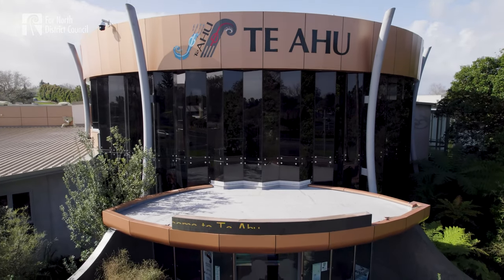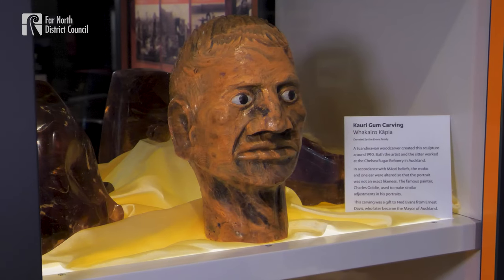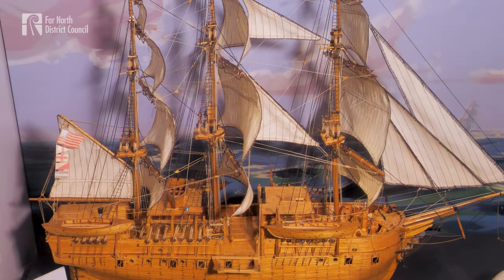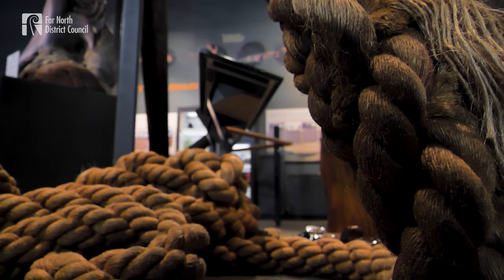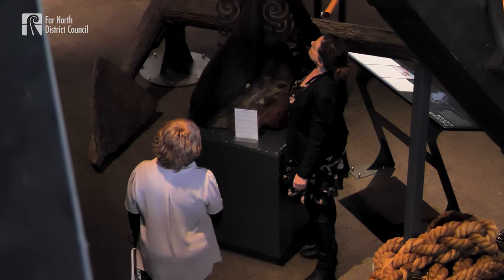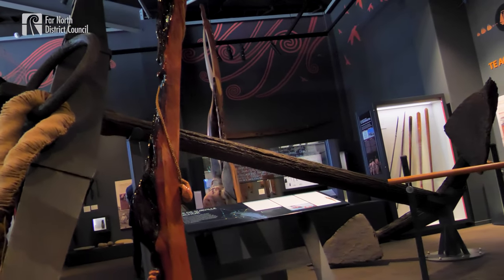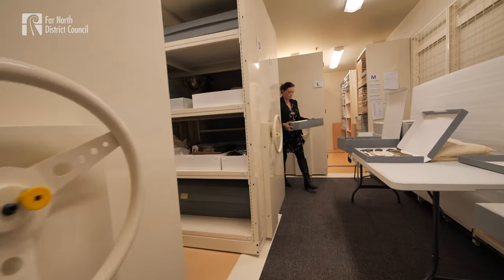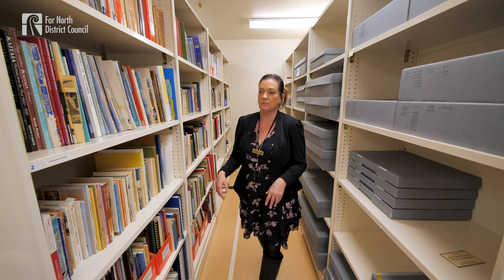Discover Far North taonga and history at Kaitāia's Museum at Te Ahu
Kaitāia's Te Ahu Museum has a fine collection of Māori and Dalmatian artifacts and archives that can enlighten and inform on the history of New Zealand's northernmost region. Definitely worth a visit.